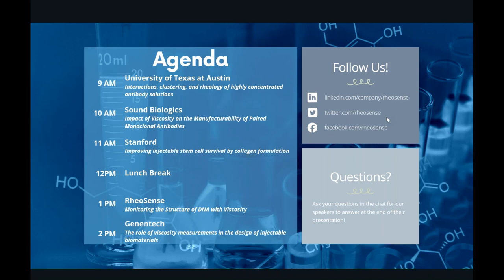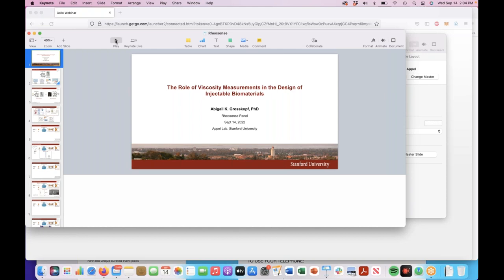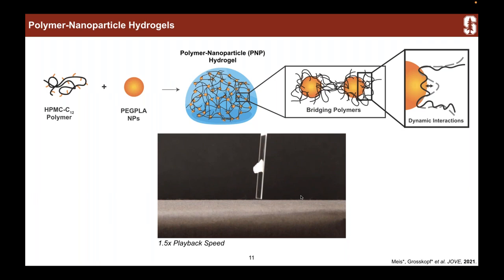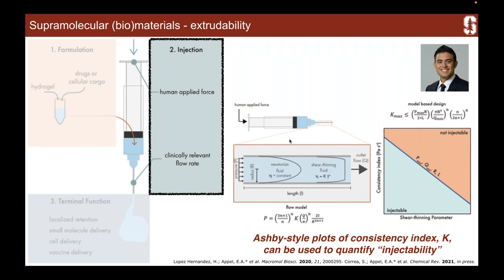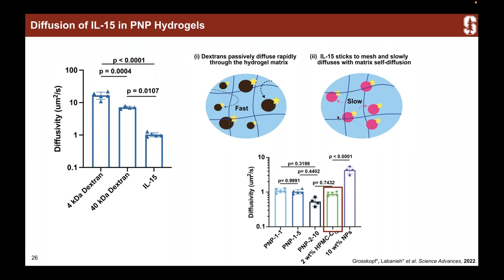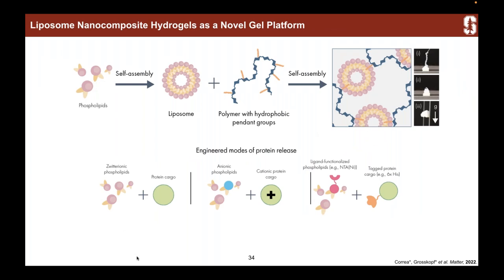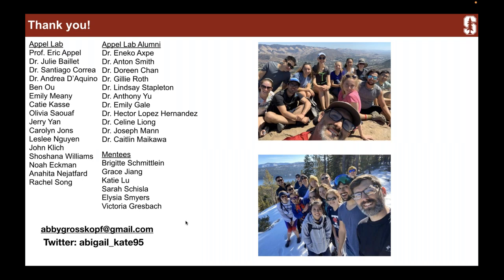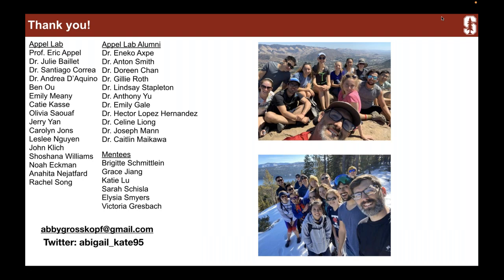The role of viscosity measurements in the design of injectable biomaterials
Presented by: Abigail K. Grosskopf, PhD, Genentech

Hydrogels combine the stress-bearing ability of a solid with the permeability and flow characteristics of a liquid. They occur naturally in cells and tissues, and have been synthesized for a wide variety of applications. Understanding the microscopic origins of their mechanical properties is thus important for both directing engineering and deciphering biological designs. We apply bulk oscillatory rheology to hydrogels comprised entirely of rationally designed DNA 'nanostar' cross-links, leveraging the unique designability and equilibrium bonding of DNA to study the effect of junction valence and bond strength heterogeneity on network mechanics and structure.